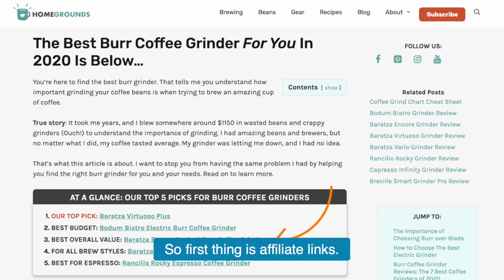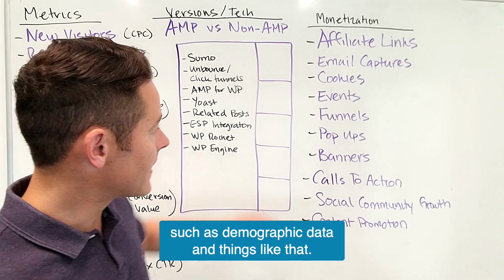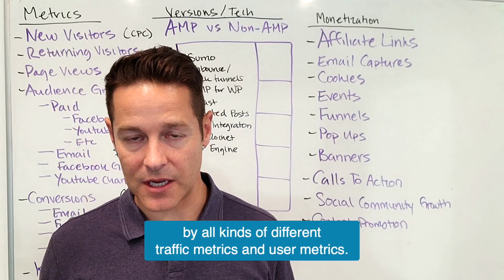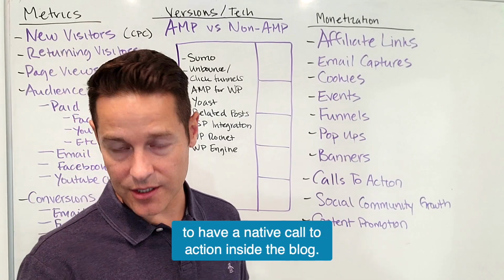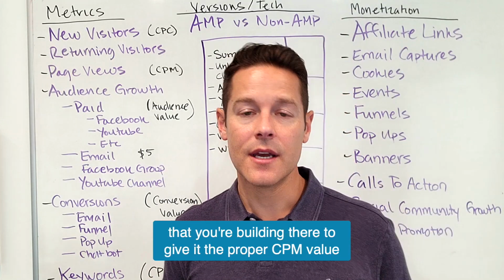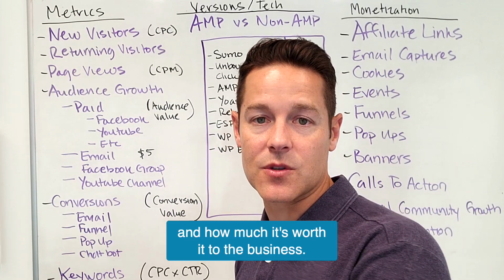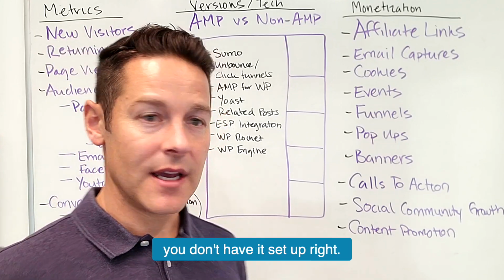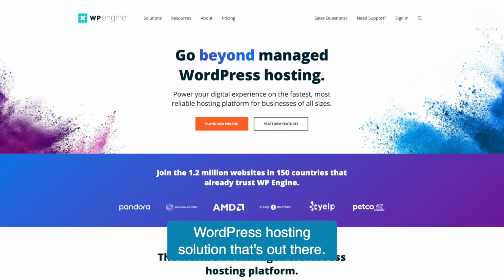How To Monetize a Blog + Key Blog Metrics To Watch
Unfortunately, most blogs are not worth all the time and effort you put into them. In this video, John Lincoln explains how to monetize your blog, how to measure your blog's success and different tools to help you with this process.

Next, he describes important metrics such as page views and conversions that will help you measure how close you are to reaching your goals. Finally, he notes some of his favorite tech tools he recommends to viewers.

If you have a blog and you're not making any money off of it, now is the time to change that. Check out this video and let us know what strategies you tried in the comments below.